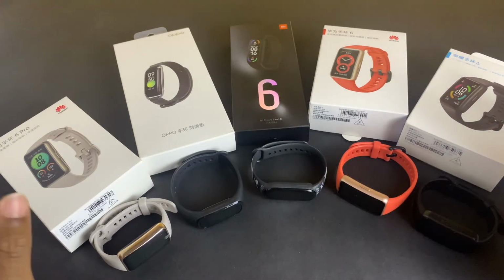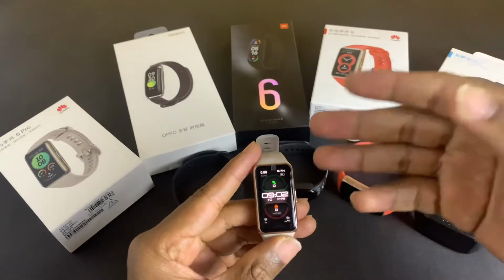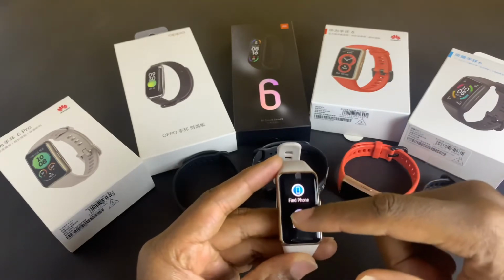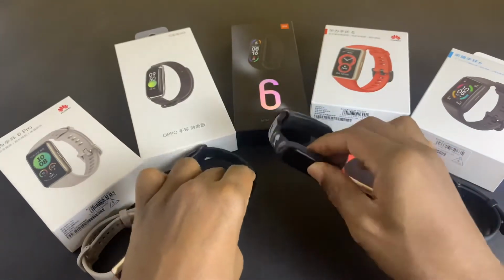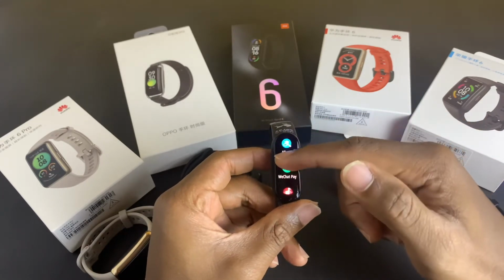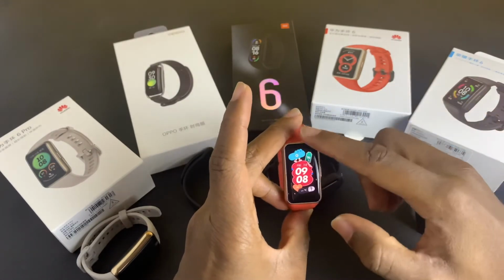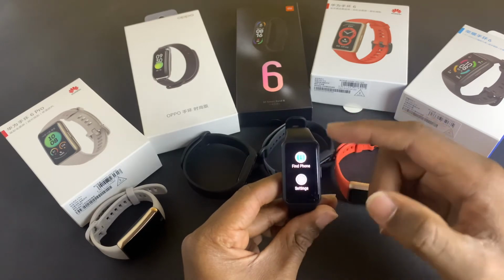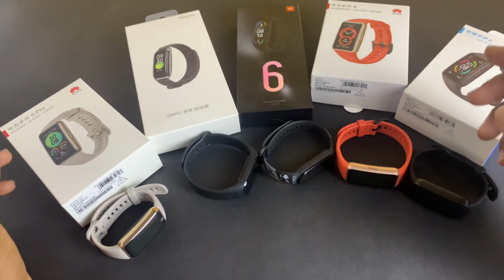Best smart bands of 2021: Huawei band 6 Pro vs OppoBand vs Miband 6 vs Huawei Band 6 vs Honor Band 6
This is a comparison of the best smart bands of 2021 from China the huawei band 6 pro vs oppo band vs mi band 6 vs huawei band 6 vs honor band comparing the build quality navigation apps and more